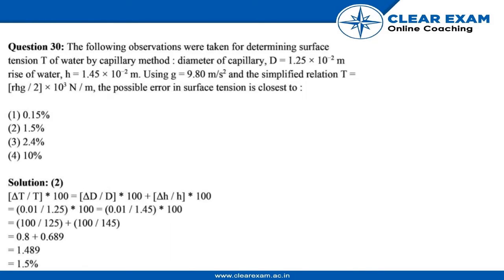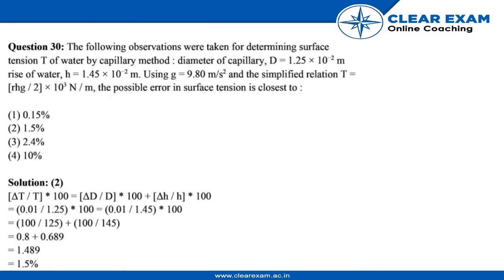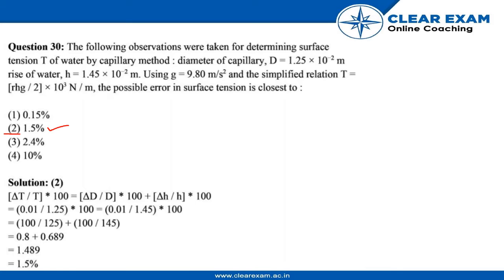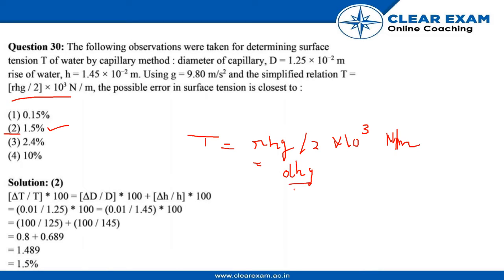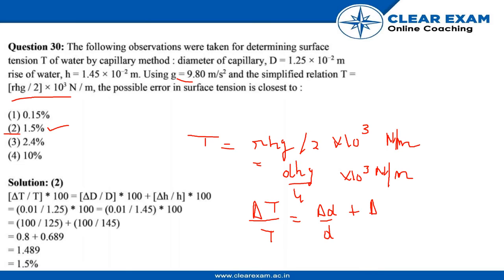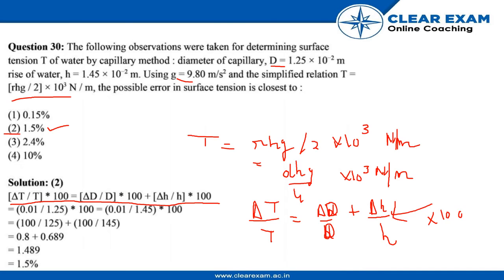JEE Mains Previous Year Paper 2017 | April- Shift 2 | Physics | ClearExam | Question 30